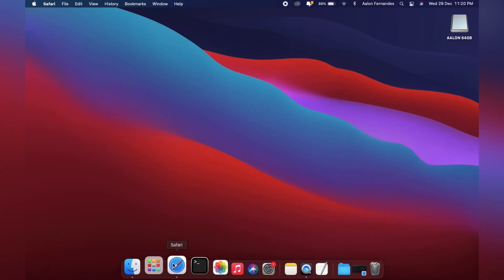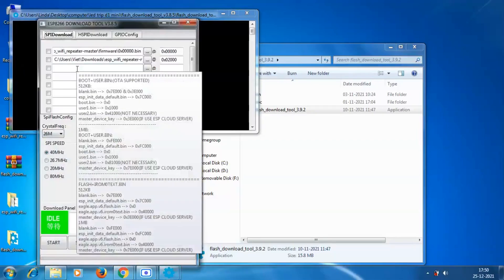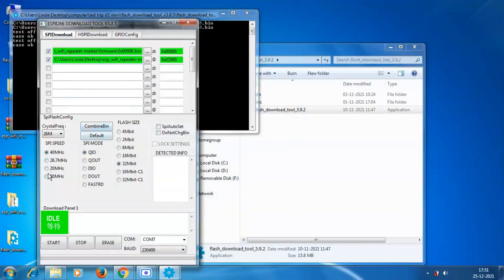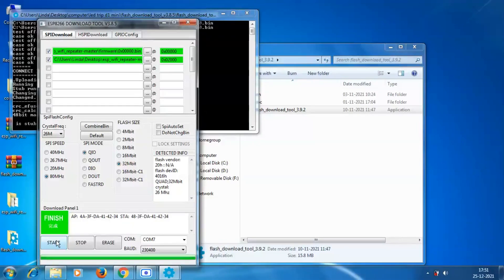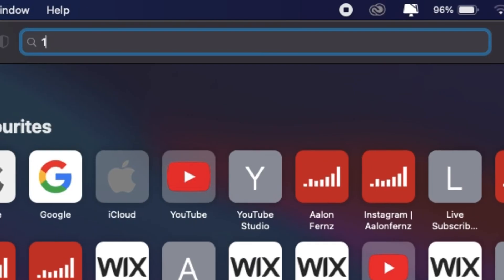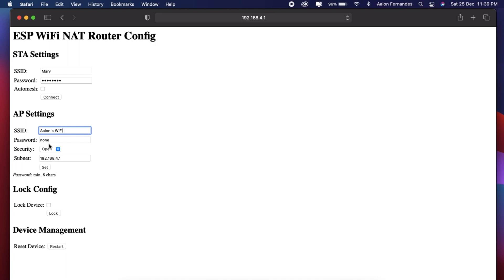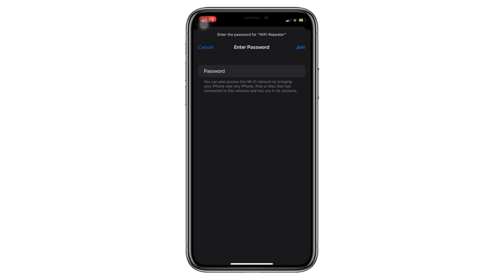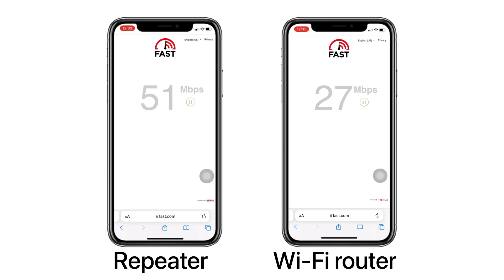NodeMCU based WiFi Repeater | ESP8266 Projects | Aalonfernz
Esp 8266

In this video I made this project using NodeMCU but you can also make it with other esp boards. Watch this video to know more, Credits to  @candidoaaron

Chapters
00:00  Intro
00:10 1st Feature / Tips & Tricks
00:56 2nd Feature / Tips & Tricks
01:45 3rd Feature / Tips & Tricks
03:34 4th Feature / Tips & Tricks
04:46 5th Feature / Tips & Tricks
07:04 Outro

GEAR
•Main iPhone~
•Secondary phone~
•Apple Watch~
•YubiKey 5~

•Mic (Shotgun)~
•Mic (Lav)~

•Main Tripod~
•Second tripod~

•Key Light~
•RGBW lights~

•Green screen~